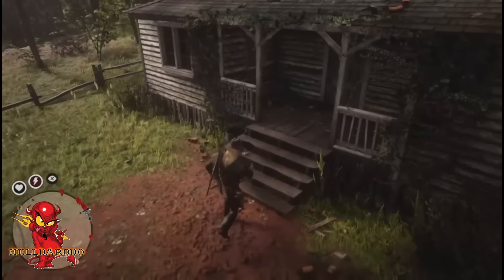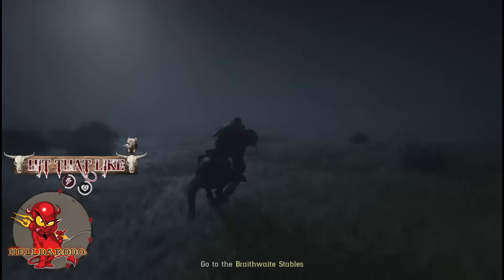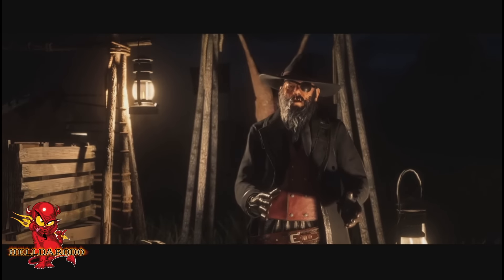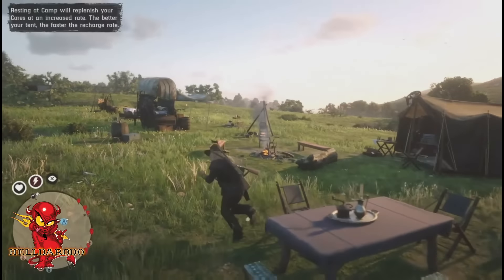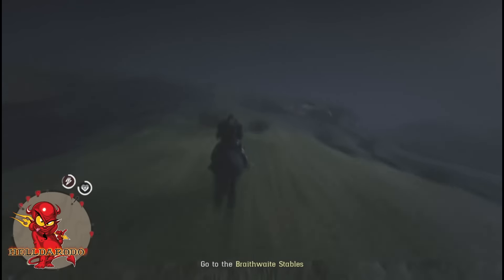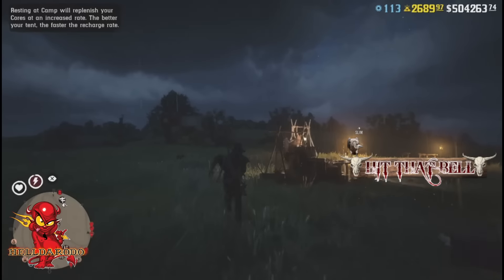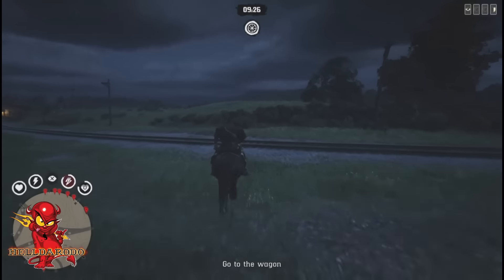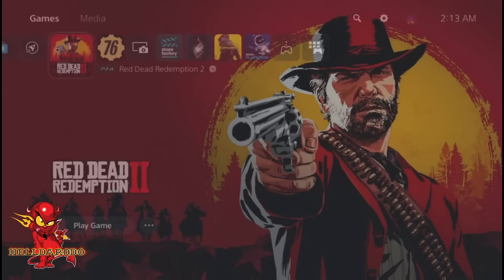🔥NEW BYPASS THE 3 DAY COOLDOWN ON TREASURE MAPS MAYBE!!!🔥 RDR2 ONLINE RED DEAD ONLINE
🤑IN THIS VIDEO I WILL BE SHOWING A NEW BYPASS THE 3 DAY COOLDOWN ON TREASURE MAPS MAYBE!🤑